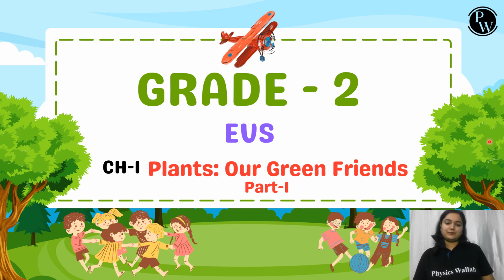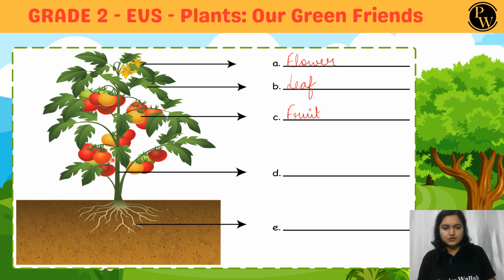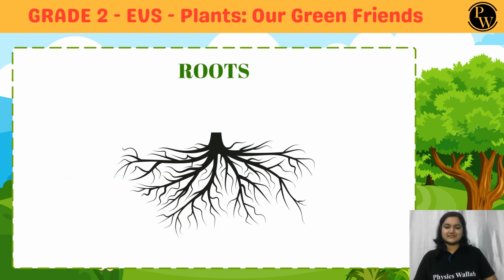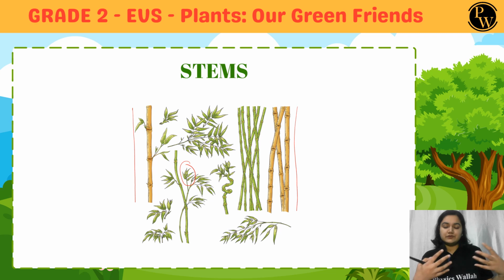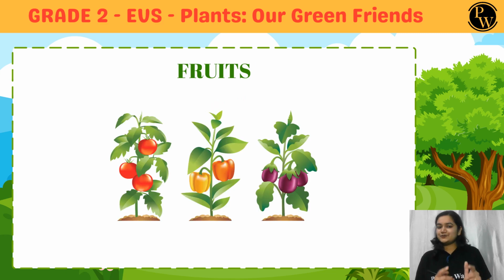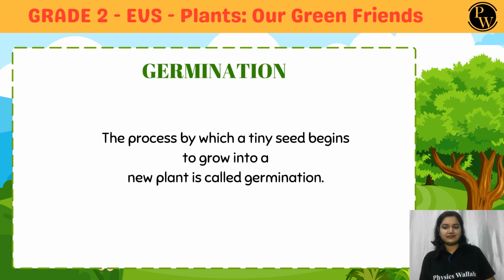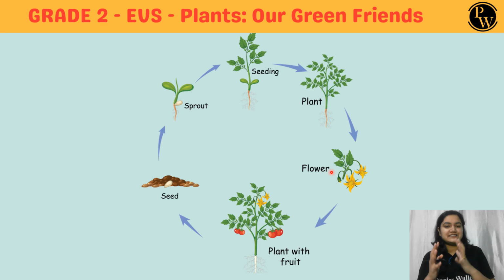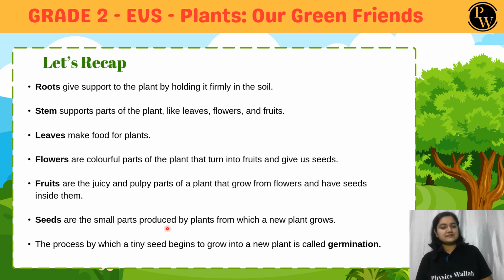Grade - 2_Bloom_Ch-01_Plants: Our Green Friends_Part-01